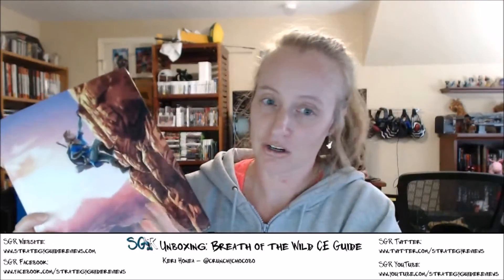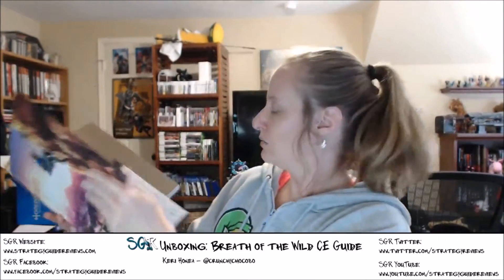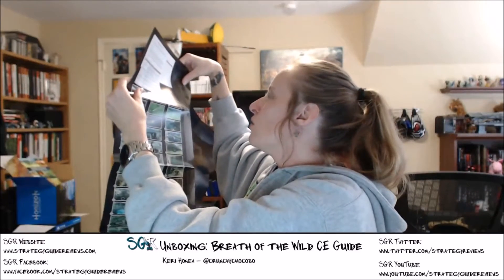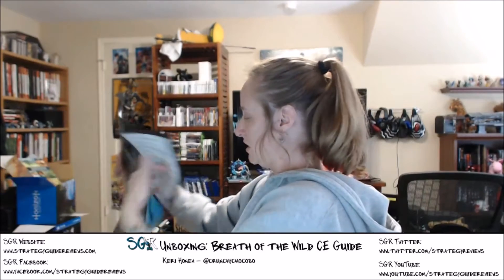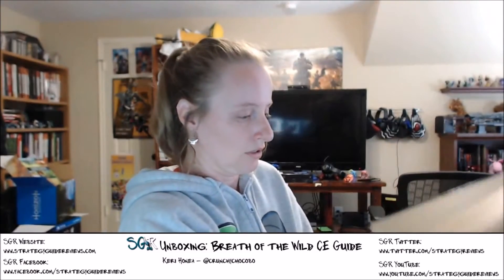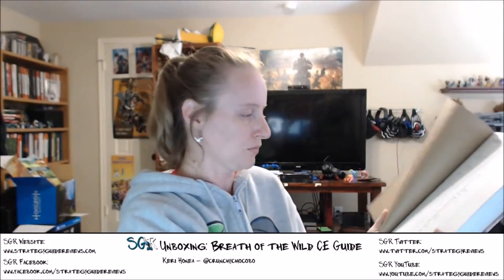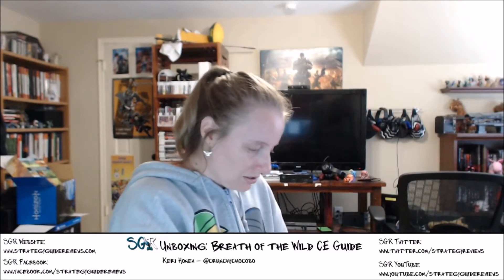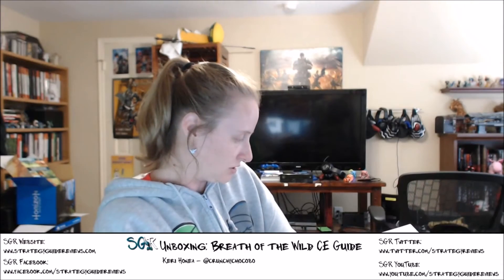Unboxing the Breath of the Wild Collector's Edition Strategy Guide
Have you seen a more gorgeous strategy guide? But what's inside? Let's take a peek!